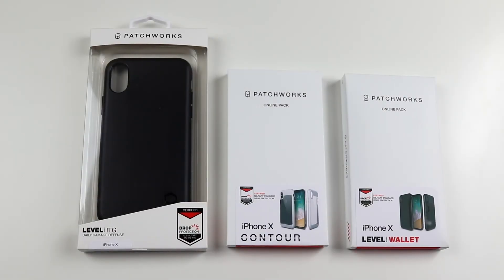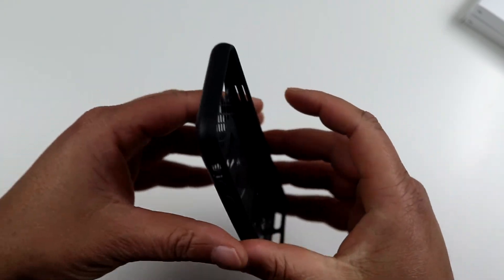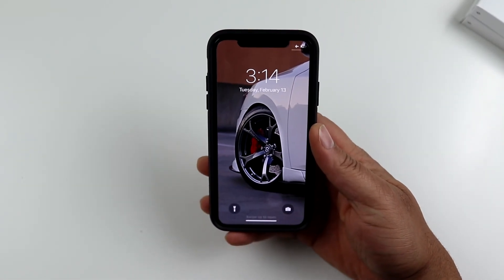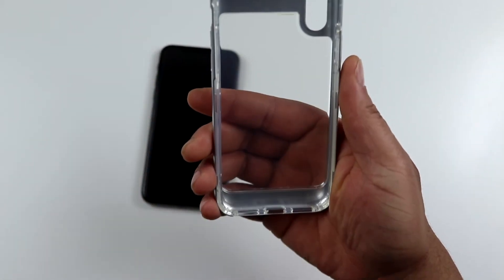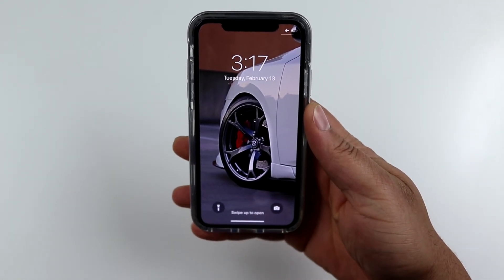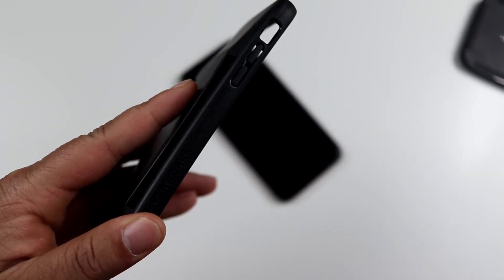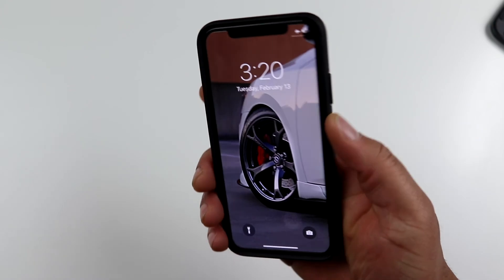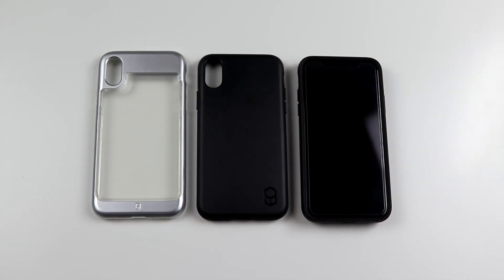iPhone X Patchworks Case Lineup Review (Pt. 2)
Patchworks ITG Level (Amazon)
Patchworks Contour Series (Amazon)
Patchworks Level Wallet (Amazon)

Canon EOS SL2 (Amazon)
Canon ES-F 24mm f/2.8 Prime STM Lens (Amazon)
LimoStudio 700W Photography Softbox Lighting Kit (Amazon)
Manfrotto Compact Action Tripod (Amazon)
Tiffen 52mm UV Protection Filter (Amazon)